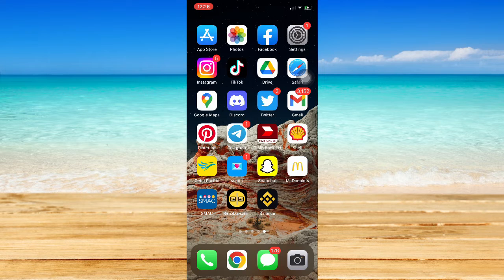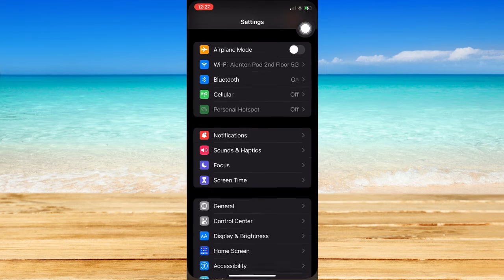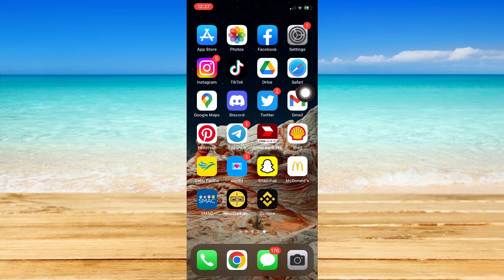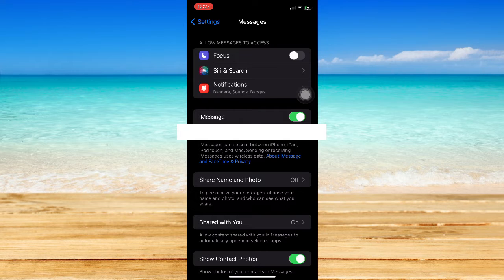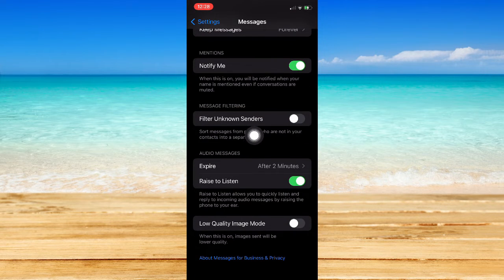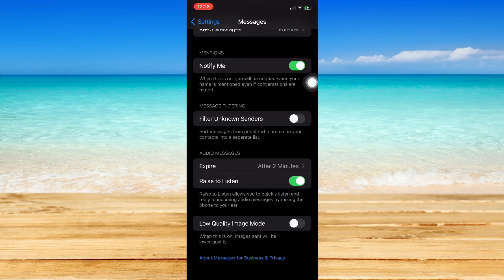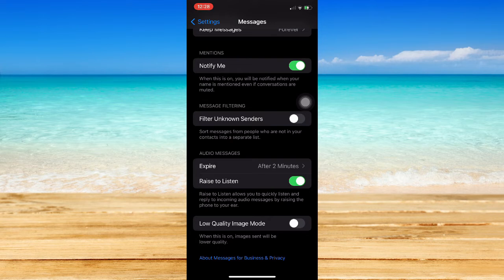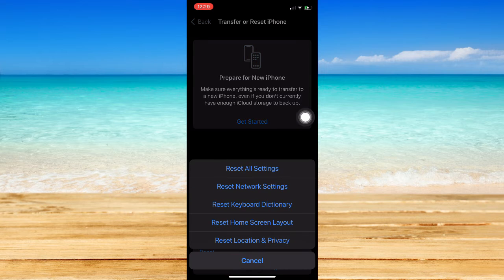How To Fix Gmail Verification Code Not Received